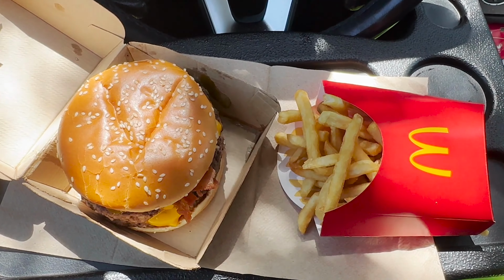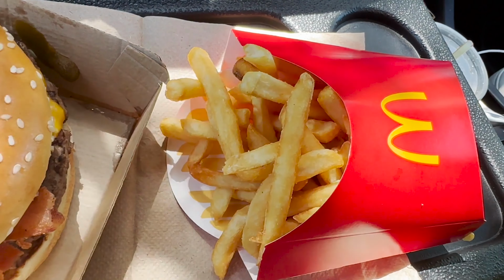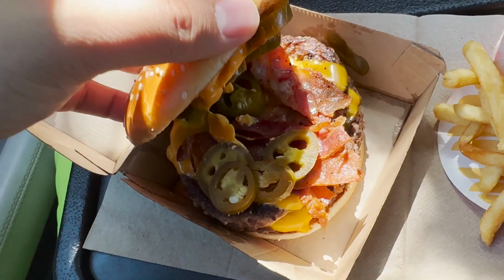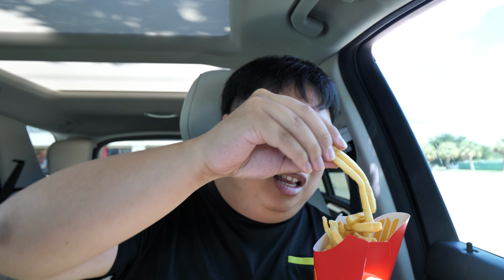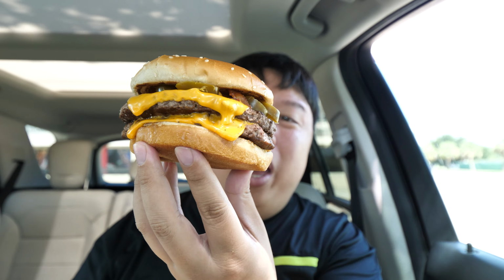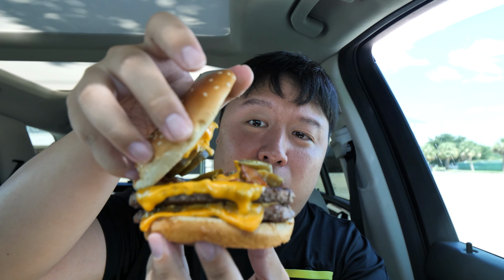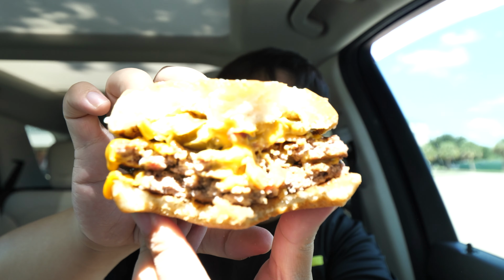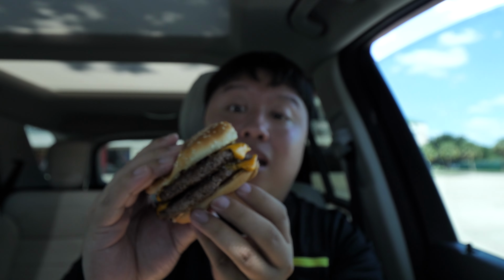McDonalds New Cheesy Jalapeño Bacon Quarter Pounder With Cheese Review | Worth It?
Today, we're going to be going to McDonalds because they have just released their new version of the popular Quarter Pounder with Cheese. This item being the New Cheesy Jalapeno Bacon Quarter Pounder With Cheese, which sounds absolutely delicious.

The new Cheesy Jalapeño Bacon Quarter Pounder with Cheese features the brand’s 100 percent fresh Quarter Pounder patty topped with two slices of American cheese, three half-strips of applewood-smoked bacon, pickled jalapeños, and cheese sauce, all served on a sesame seed bun. The Cheesy Jalapeño Bacon QPC can be enjoyed as a single or double.

As usual, I'll be trying out the New McDonalds Cheesy Jalapeno Bacon Quarter Pounder With Cheese to see just exactly how good it really is. Is it worth the hype? I'll let you know!